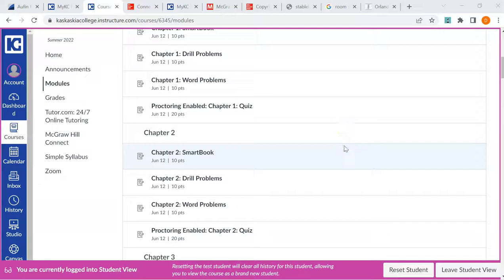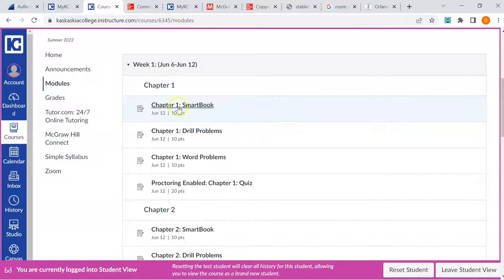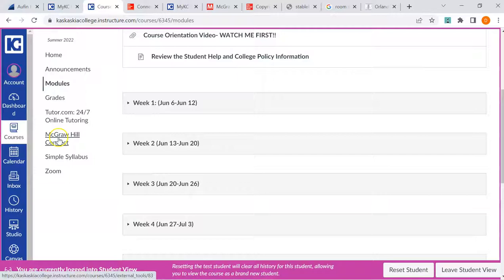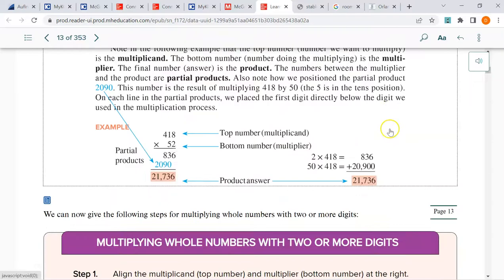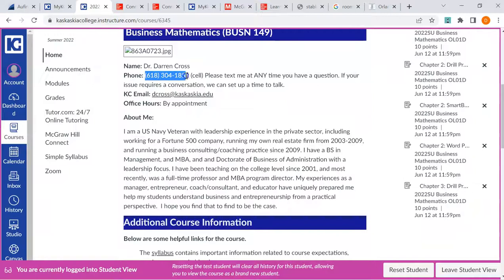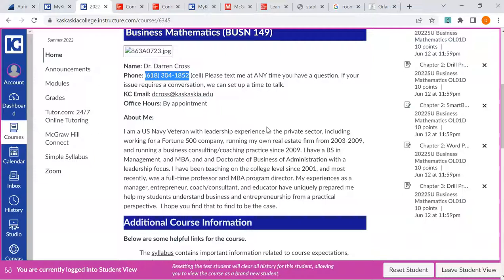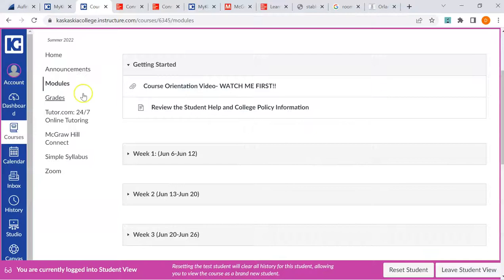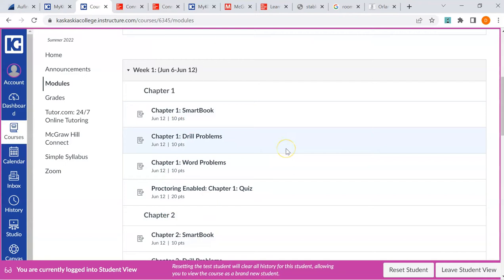BUSN SU Course Orientation